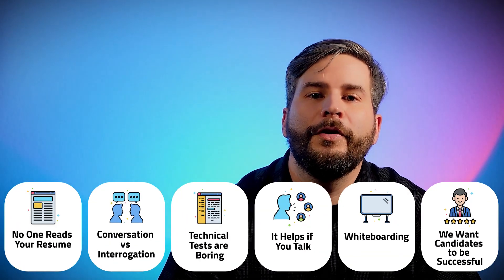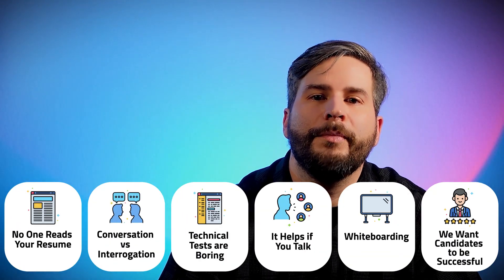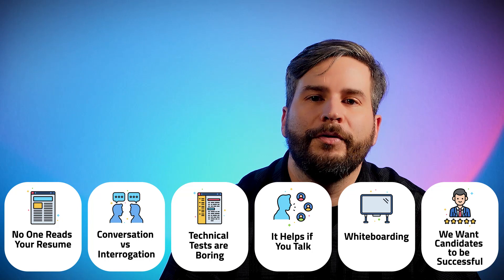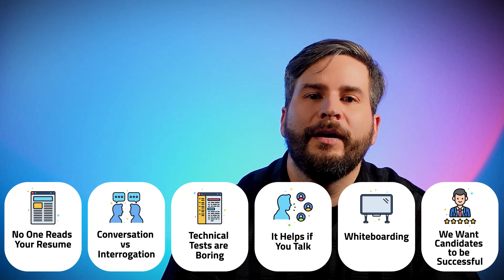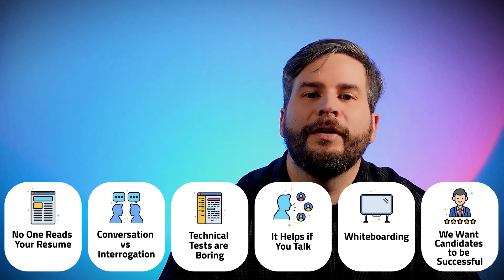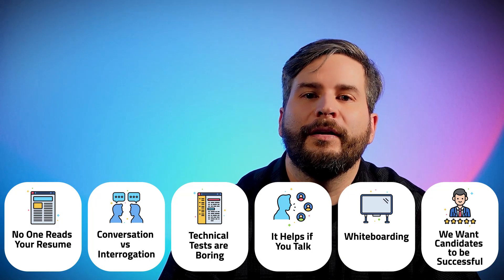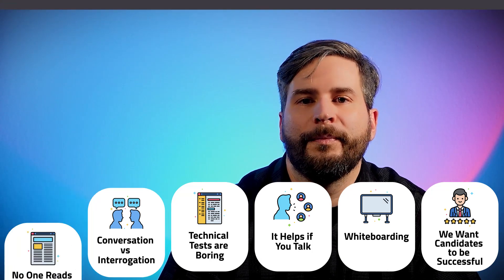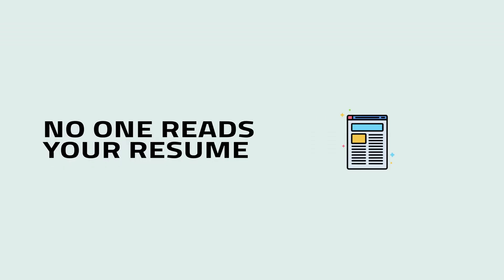6 Things I Learned Interviewing Data People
I've heard a lot of terrible answers in data interviews and hopefully this video will help you avoid saying the wrong thing! A data engineering interview can go many different directions, and it can be difficult to know exactly what to prepare.  Here’s some data interview tips that I look for when interviewing candidates for a variety of data positions.

📷VIDEO GEAR📷
Programming Mouse

00:00 Intro
00:22 Resumes
00:48 Conversations
01:25  Technical
02:35 Talking
03:06 Whiteboarding